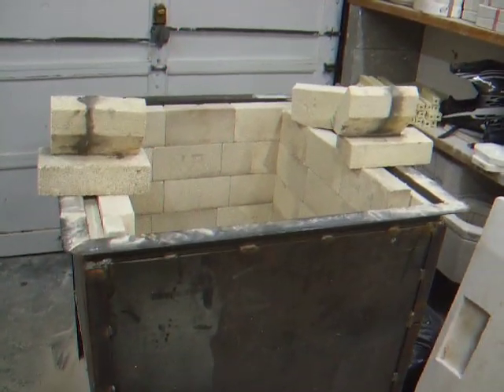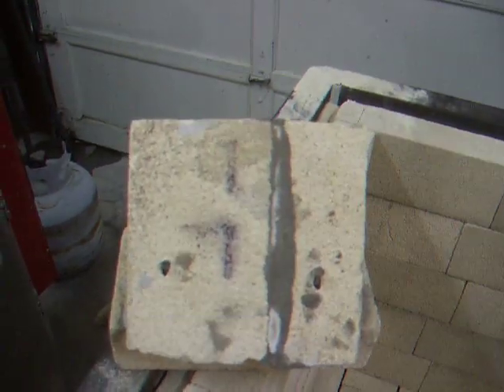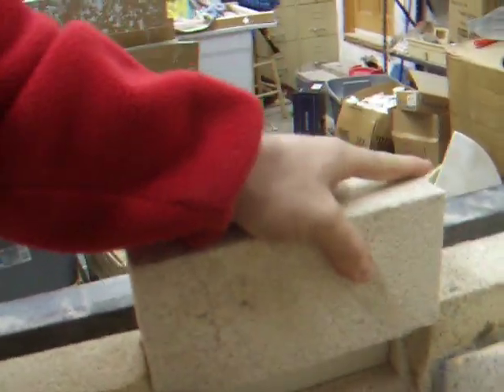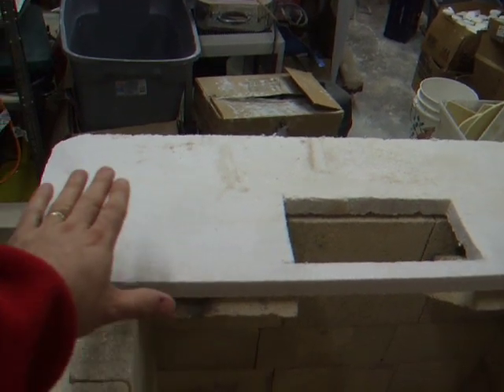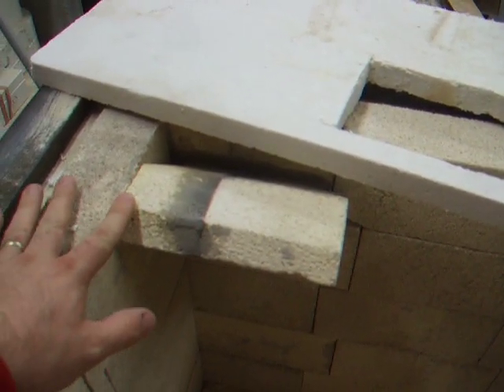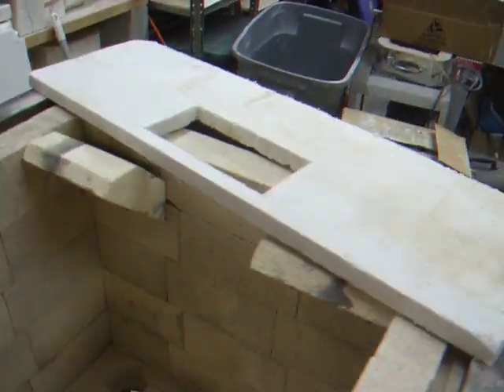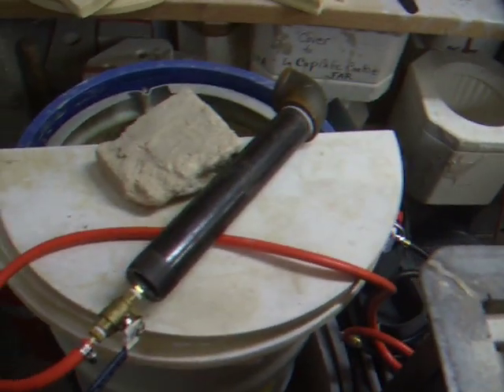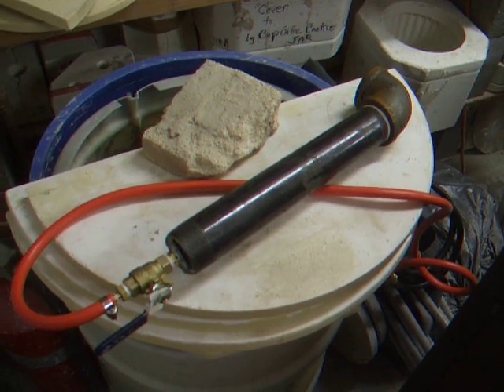kiln project clip 3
In this clip I show the kiln all bricked up and show how I constructed the flame diverters.  I also show a bit of the burners I'm making.